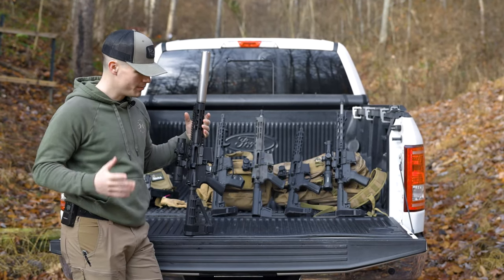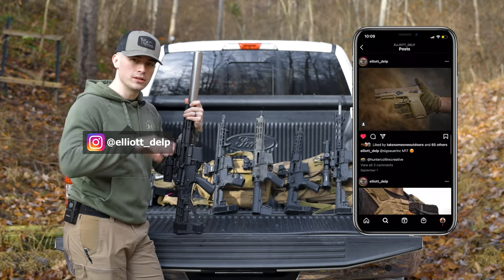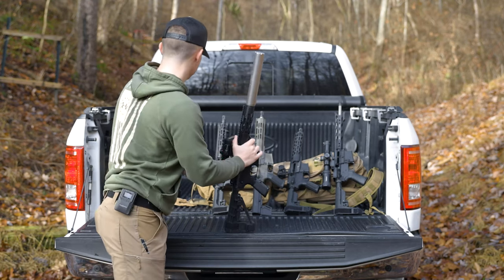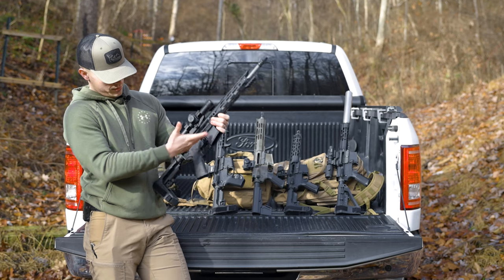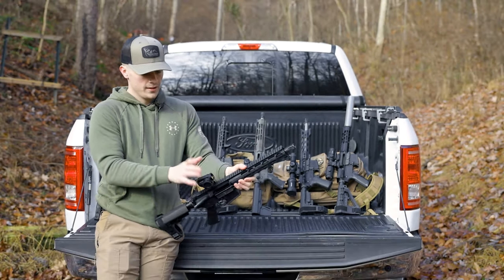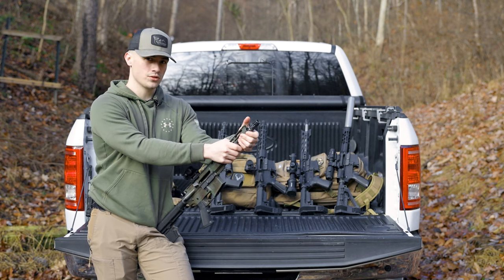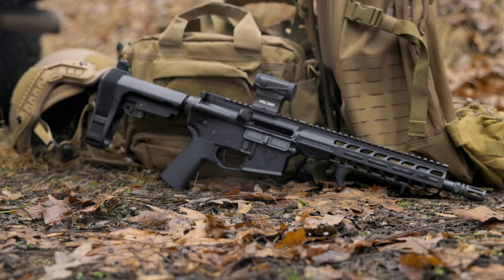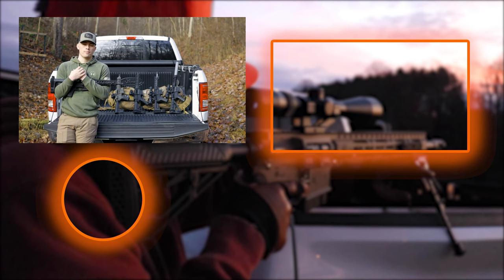Top 5 Budget AR15 Pistols 2022 (Aero Precision, Stag Arms, Diamondback, Radical, PSA)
These are my favorite AR15 Pistols that I have been able to get my hands on. They are all great budget options. I hope you all enjoy the content!

LAPG CODE IS NO LONGER DELP!